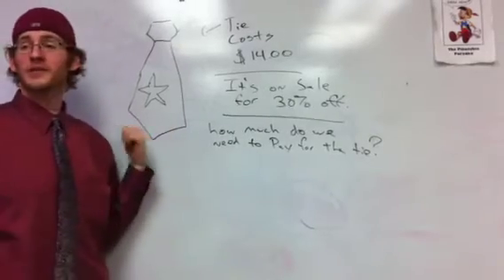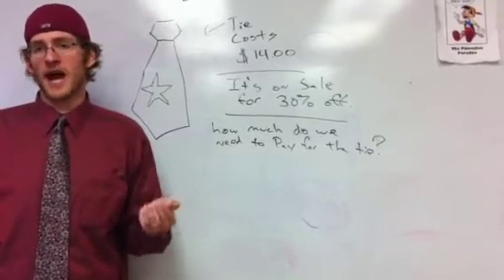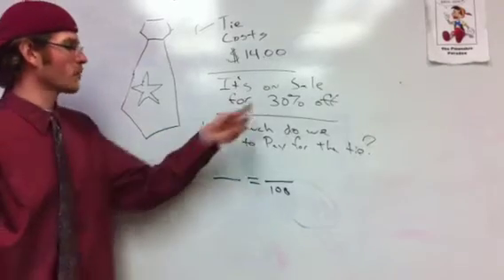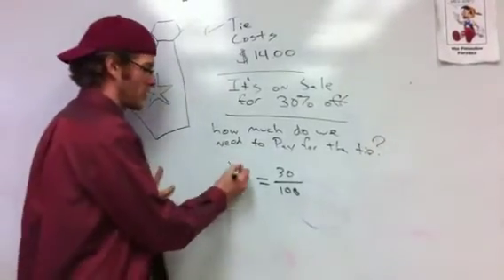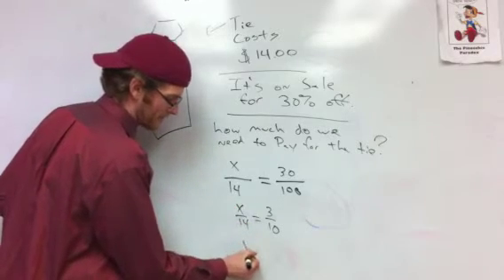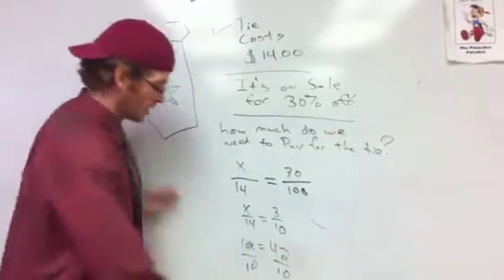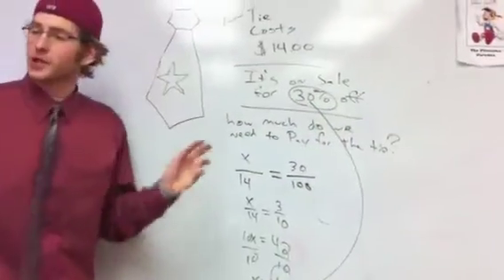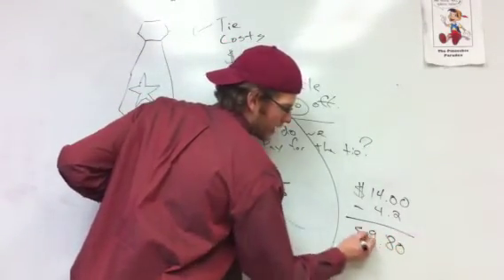Percent proportion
Using the percent proportion method to calculate the sale price of a discounted item.